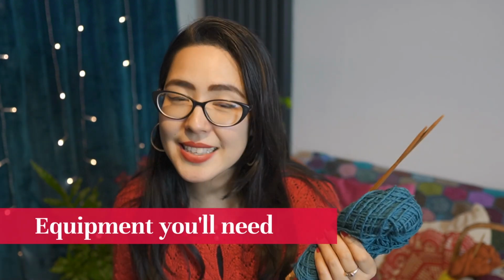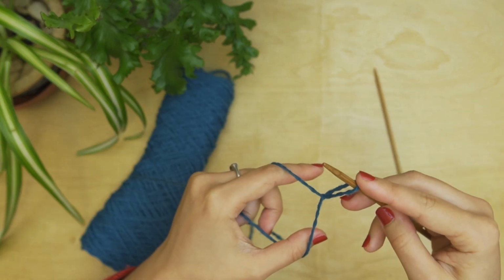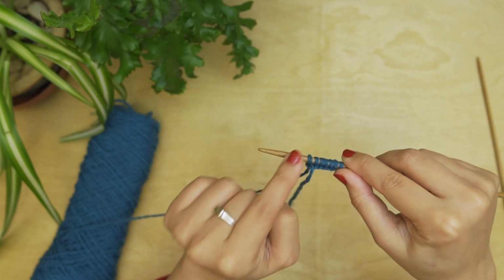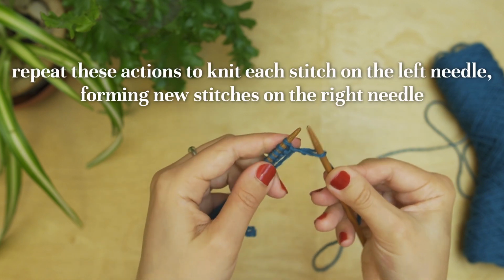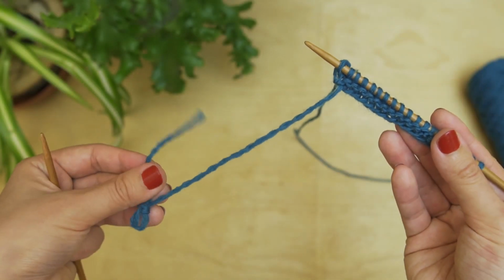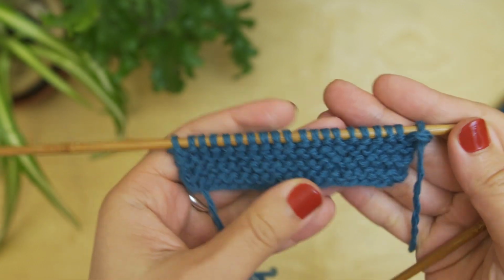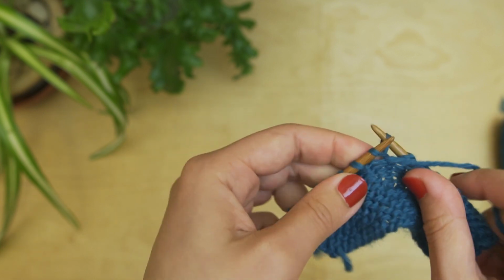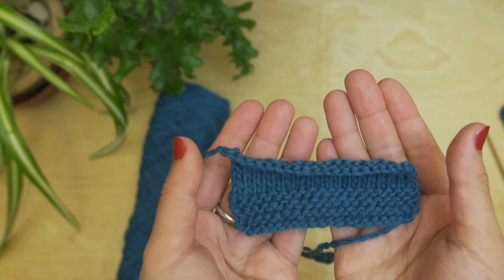HOW TO KNIT - easy tutorial for complete beginners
Do you want to learn how to knit? This knitting tutorial covers 4 key techniques for beginner knitters: casting on, the knit stitch, the purl stitch, and binding off. I show the Long Tail Cast On, including how to tie a slip knot. This video tutorial is presented like a knitting lesson: every step is explained in depth, and the techniques are repeated multiple times. I also explain clearly the fabrics that you'll create through knitting and purling, showing samples of garter stitch and stocking stitch (stockinette), and explaining their characteristics and properties.

Knitting is a fun, easy hobby when you know how! Keep practicing, and you'll soon discover a wonderful, relaxing and creative new hobby 😊  How long have you been knitting? Drop me a comment & let me know what projects you're dreaming of making!

TIMESTAMPS:
00:00 Intro - a knitty pep talk!
02:08 Equipment & materials
02:48 Tying a slip knot
05:07 Setting up the Long Tail Cast-On
08:45 Working the Long Tail Cast-On
13:39 Knitting techniques
15:09 Working the knit stitch
19:24 Taking breaks whilst knitting
23:27 Fabric properties of Garter Stitch
23:32 Understanding purling
26:24 Working the purl stitch
27:53 Fabric properties of Stocking Stitch
29:38 Combining knits & purls
31:05 Binding off

Looking for some knitty friends to share your wins with - and get advice when you get stuck?

🌺  THE CRIMSON STITCHERY:
MAKING ALL THINGS BEAUTIFUL AND USEFUL
Knitting, crochet, sewing, mending, gardening and preserving in London, UK.
Hosted by Anushka. All music featured on this channel has been recorded by myself.

The best way to stay up-to-date is by joining my e-mail list

Please note that I only consider collaborations and/or product reviews which are a clear fit for my audience,.